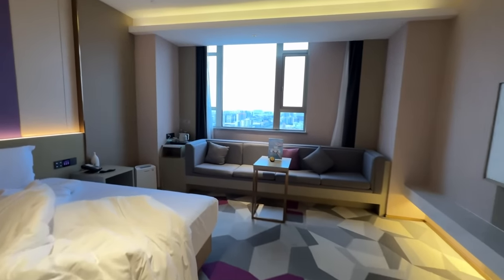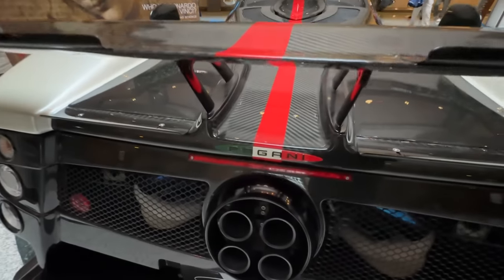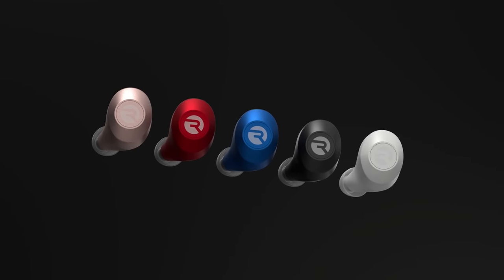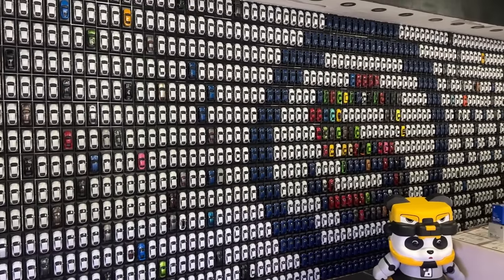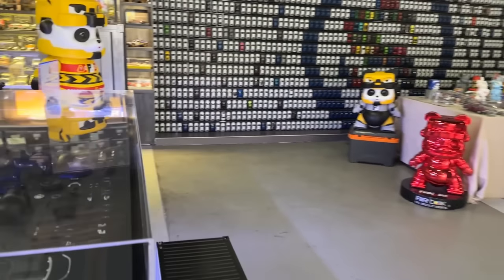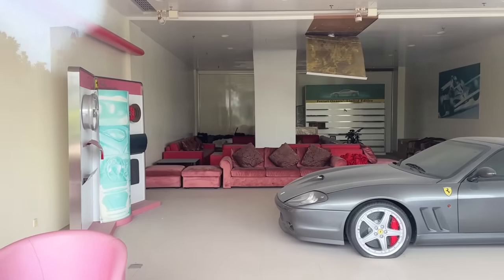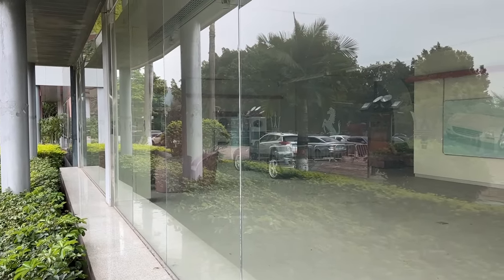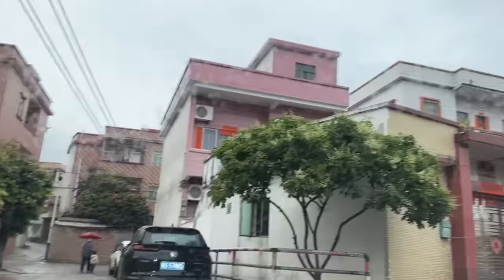I Found an Abandoned Supercar Dealership in China: Carrera GT, Ferrari 575, Corvette Z06